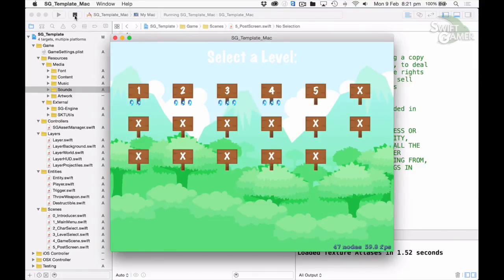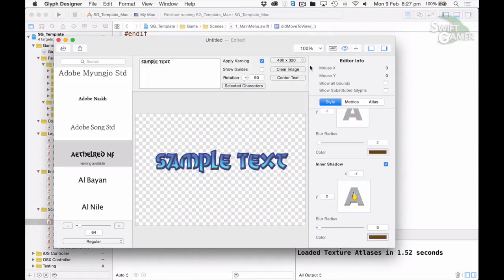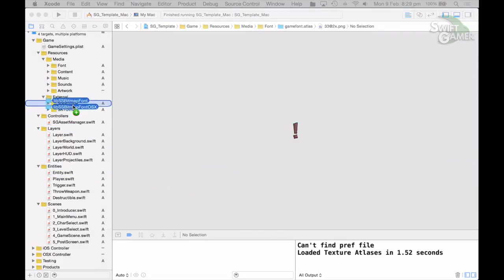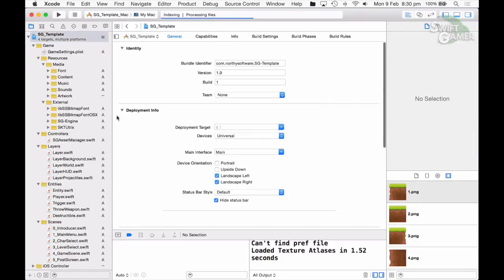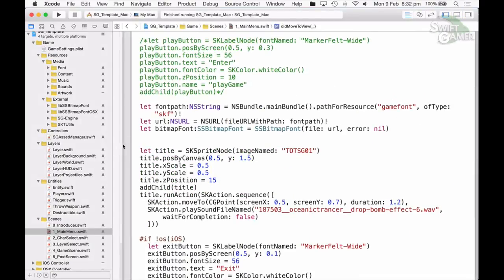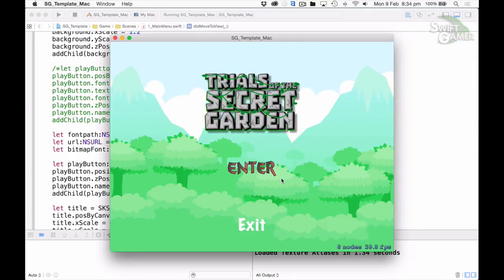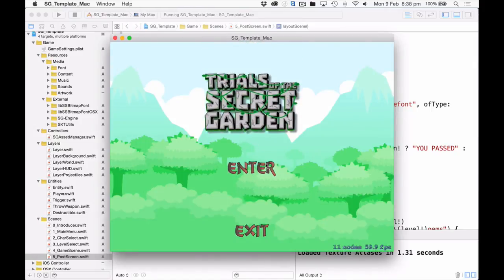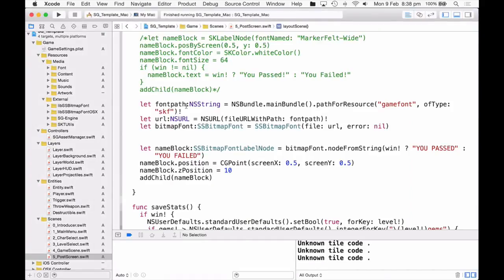iOS OSX Game Development From Start to Store in Swift Udemy51